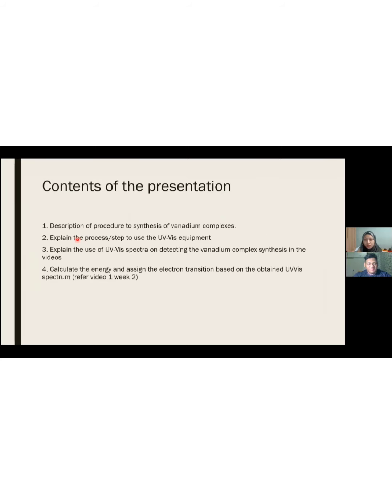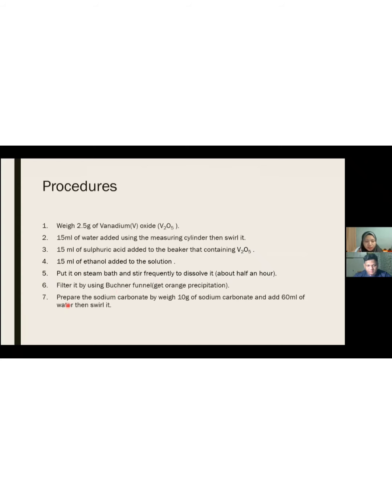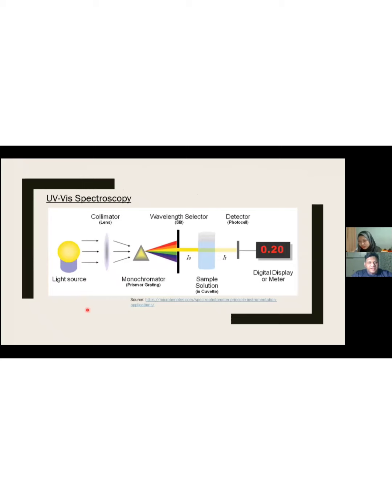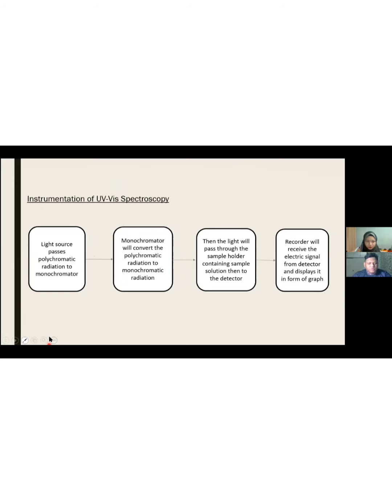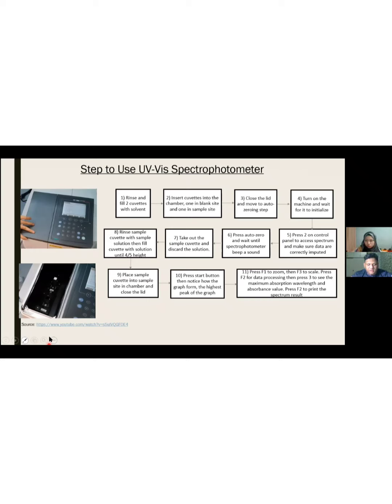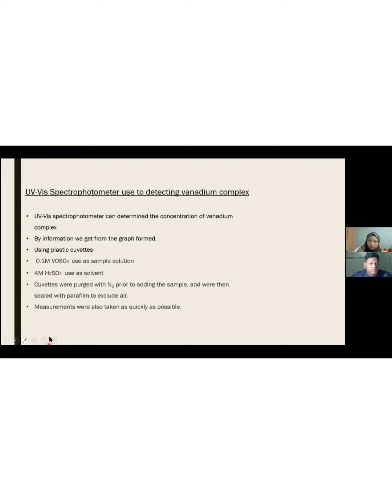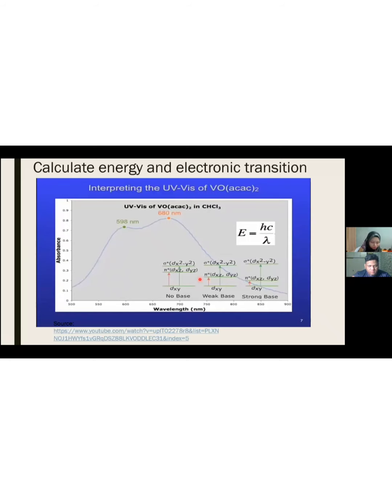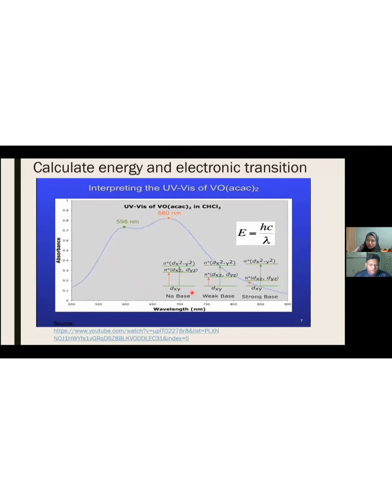CHM3303 - Lab Presentation ( EXP 1 )